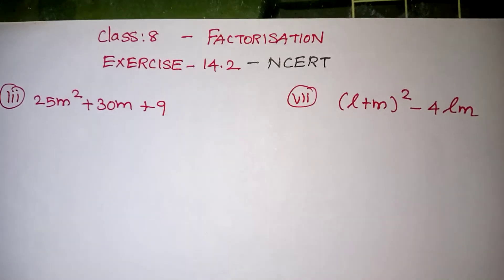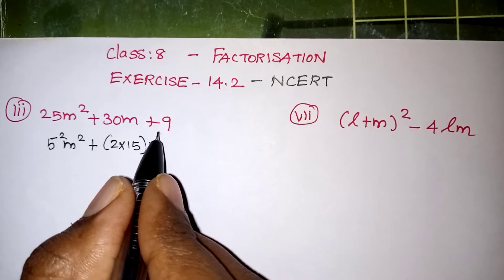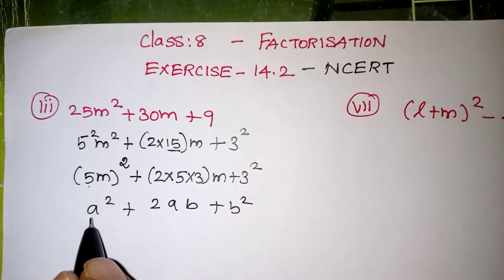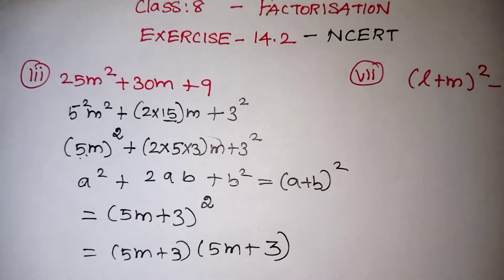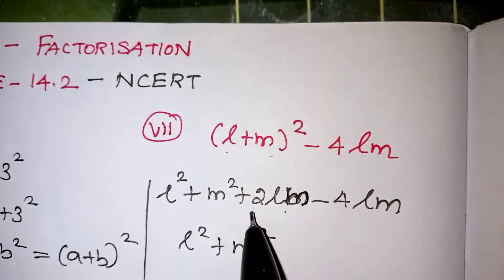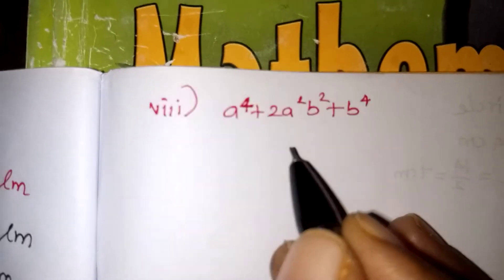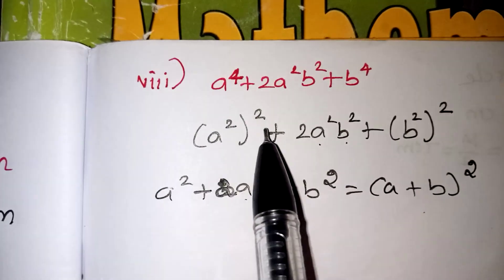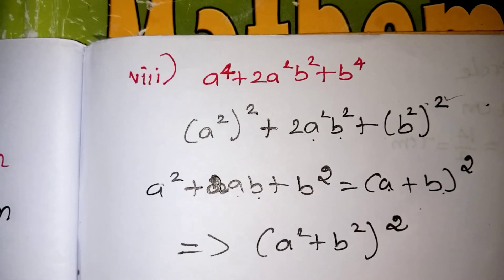Class 8 Maths Chapter 14 |Factorisation Ex .no 14.2 q no 3